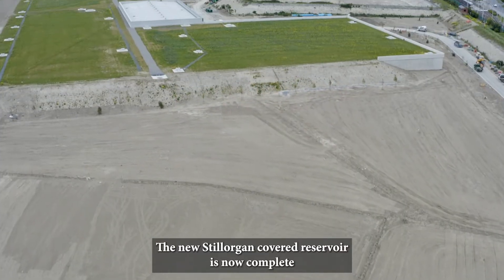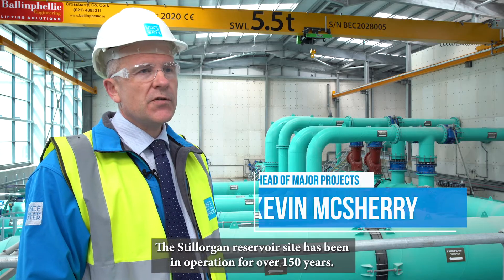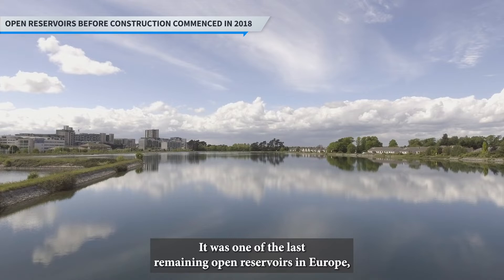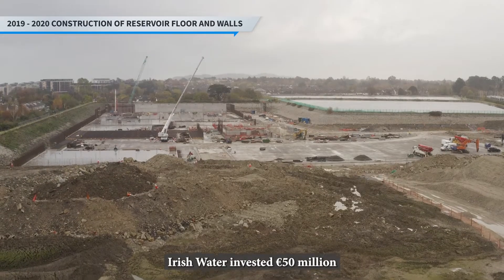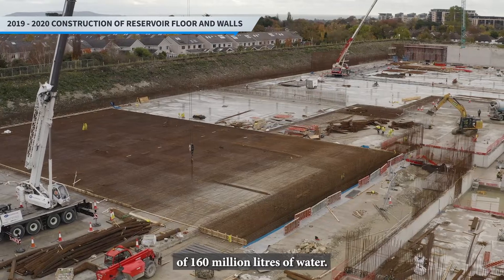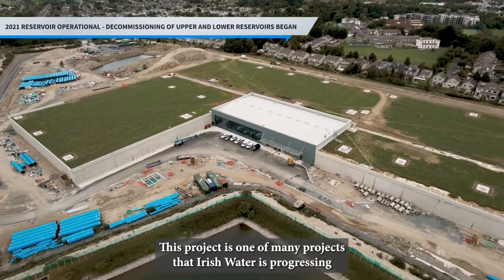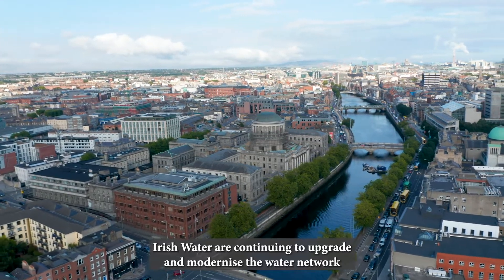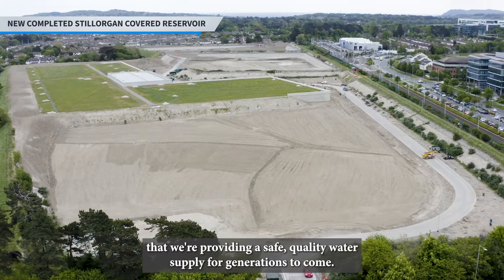Stillorgan Reservoir Upgrade Project | Our Projects | Uisce Éireann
The new Stillorgan Covered Reservoir is now complete – ensuring a safer, more secure and sustainable water supply for over 200,000 in south Dublin.

After almost 150 years serving the community, the Stillorgan Reservoir has been modernised to adequately meet current requirements and the needs of future generations.

The new covered Stillorgan Reservoir, replaces the open reservoir, originally constructed as part of the Vartry Water Supply Scheme, which has served the community for over 150 years.

The overall Vartry Water Supply Scheme included two impounding reservoirs at Roundwood, County Wicklow, a water treatment plant, a four kilometre long tunnel under Callowhill and 40 kilometres of trunk mains to deliver water to the Stillorgan Reservoir. At the time, the scheme greatly improved sanitation in Dublin City and helped reduce outbreaks of cholera, typhus and other diseases associated with contaminated water.

In recent years the reservoirs at Stillorgan stored treated drinking water from water treatment plants at Vartry in County Wicklow and Ballymore Eustace in County Kildare.

The reservoir was one of the last remaining of its kind in Europe, where treated drinking water was left exposed to the elements. This meant that the treated drinking water was vulnerable to the risk of being contaminated by wildlife, animal waste, airborne material and could be polluted by people accessing the water.